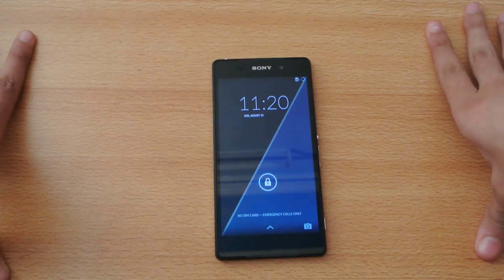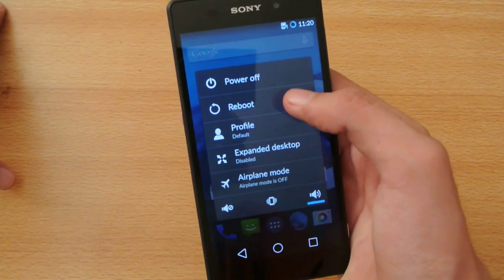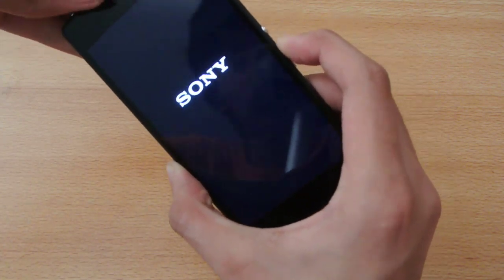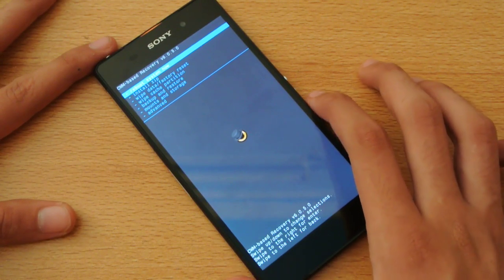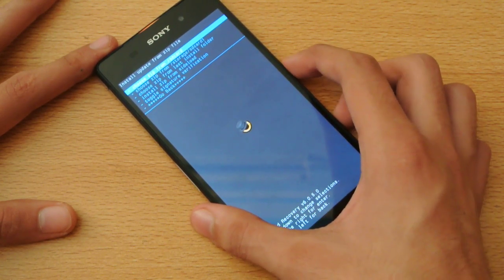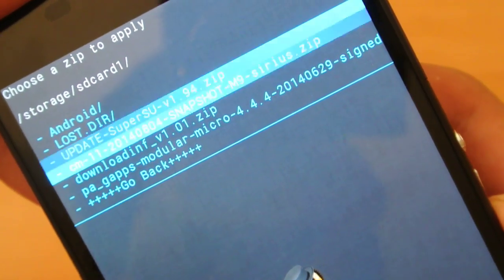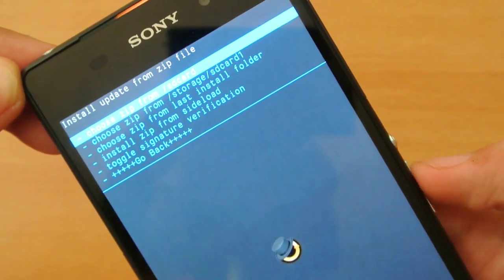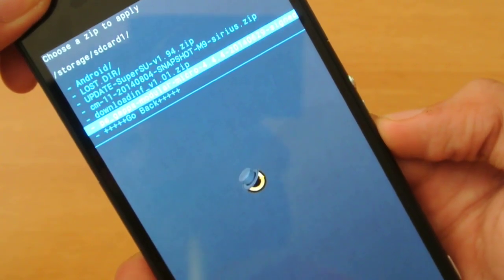How To Install CyanogenMod 11 M9 Android 4.4.4 KitKat On Sony Xperia Z2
How To Install CyanogenMod 11 M9 or CM11 M9 Android 4.4.4 KitKat On Sony Xperia Z2.